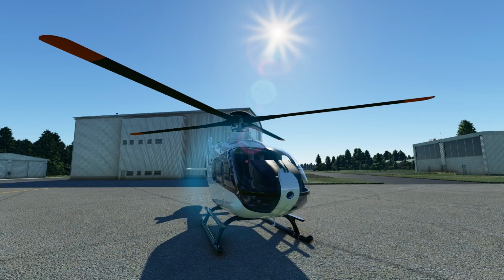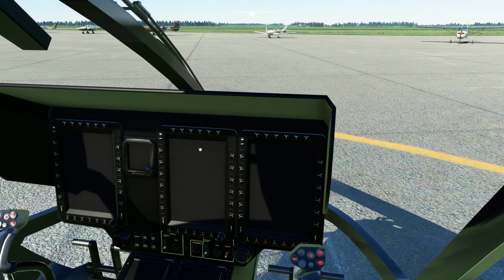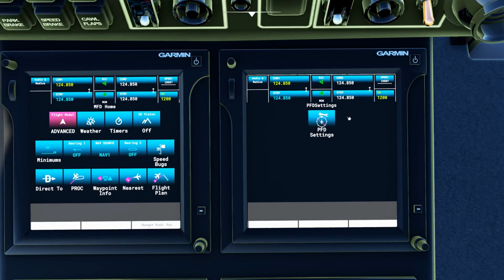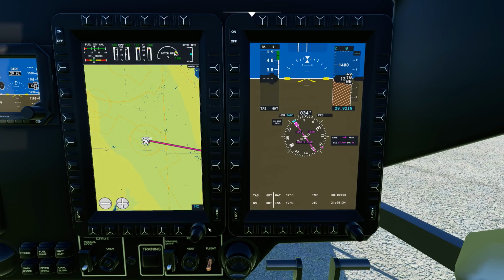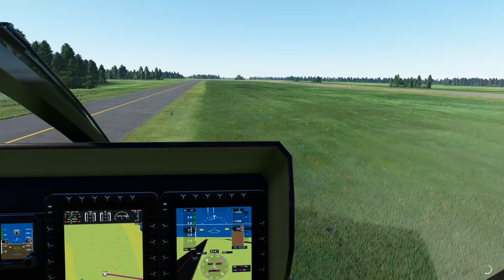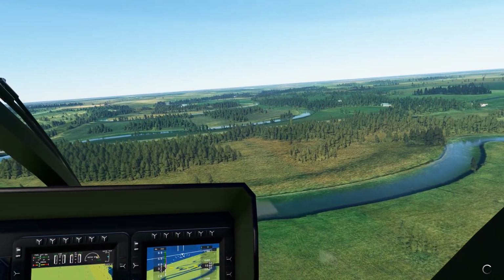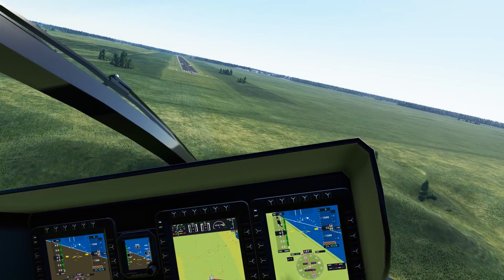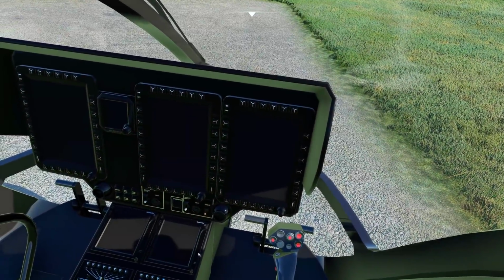Microsoft Flight Simulator | Airbus H-135 Helicopter | New Version New Review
Hello Everyone and welcome back to Microsoft Flight Simulator! Today, we're back in the Airbus H-135 Helicopter! It has had a few updates and it's time to check the performance and features of this bird.

*My Specs*
32GB DDR4 G.Skill RGBneo (Specifically engineered for AMD Ryzen)
RTX 2080Ti
4k resolution